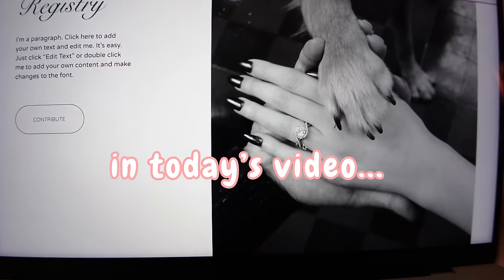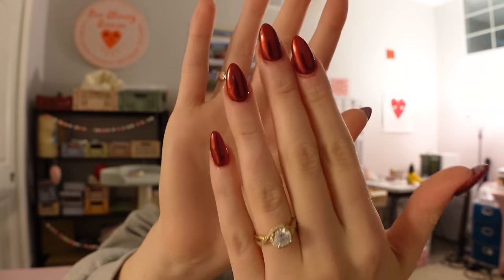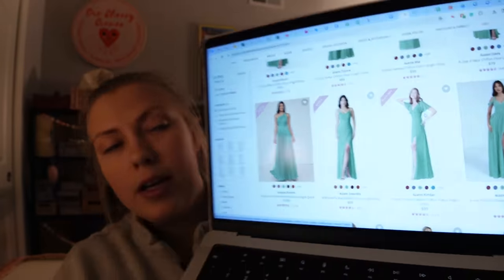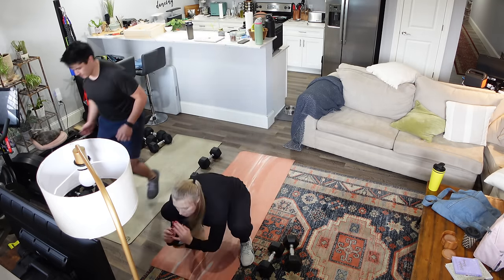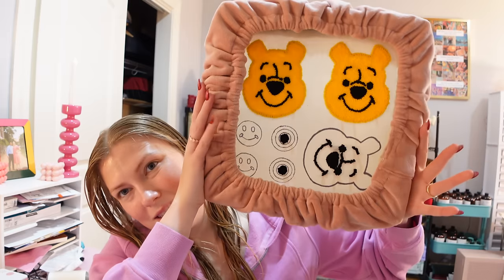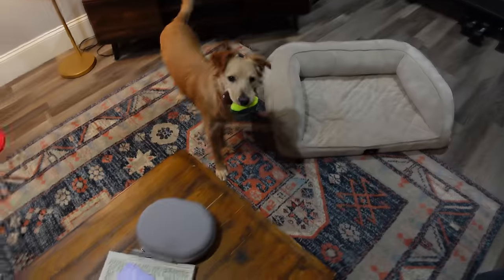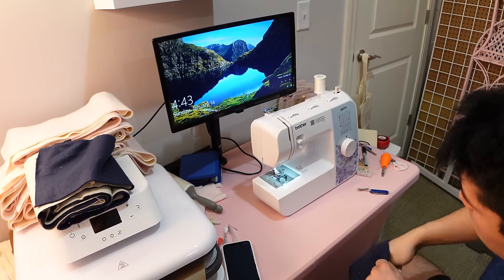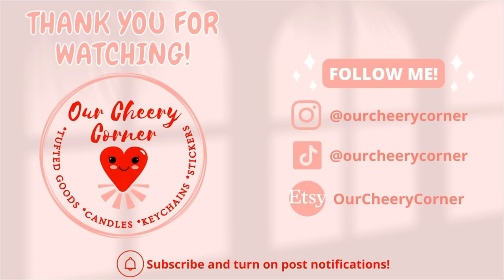Off-Season Chronicles: Episode 1 // wedding planning, engagement photos, punch needle, workouts...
Felted Sky Etsy

Amazon Store Front:

Our Cheery Corner
United States

Music by Kate Grahn - Do I Like Him (Or Is He Just Ignoring Me)